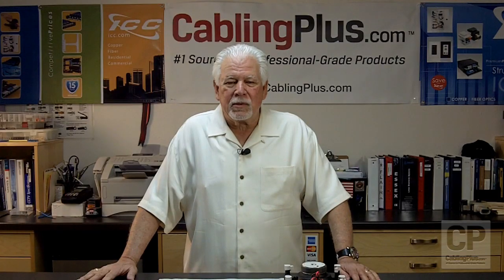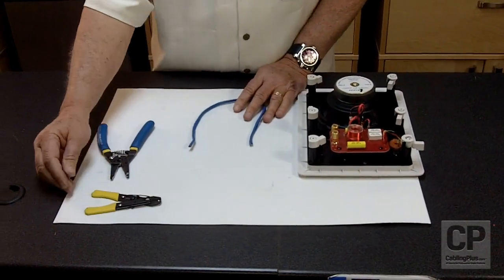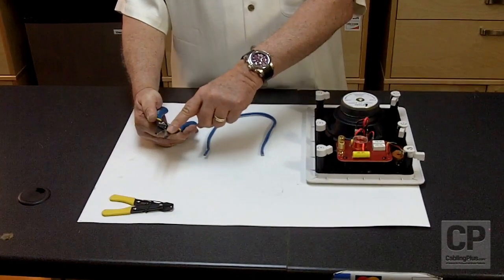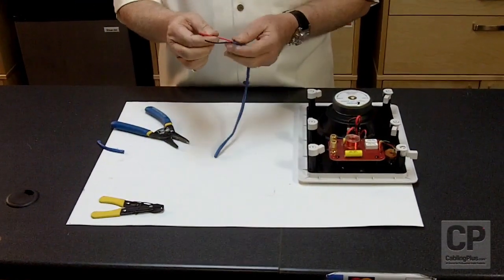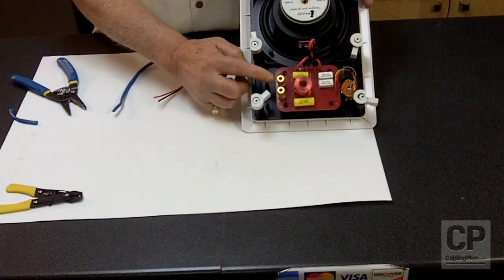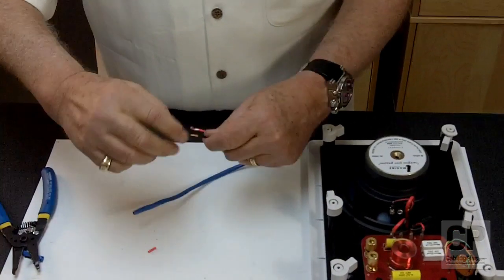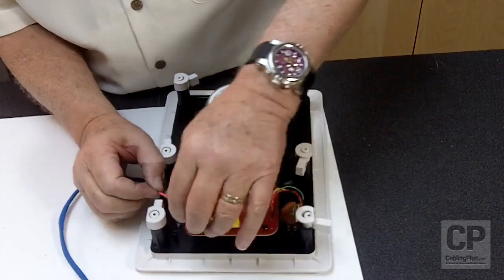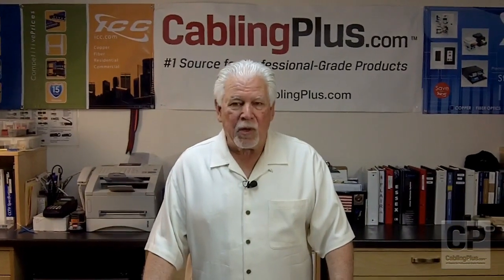How to attach speaker wire to an audio speaker!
Installing your speaker wire to your audio speakers can be very easy.  If the speaker wire is prepared correctly you can have your new audio system up and performing in no time at all.  This video shows you how to best attach your speaker wire to an in-wall speaker.  As you can see it is simple to do and you really only need a couple small tools and your box of bulk speaker wire.  Once your speakers are attached to the speaker wire you are ready to wall mount your speakers and connect the opposite end of your speaker wire to a volume control, speaker wall plate, or directly to your audio amplifier/receiver.  We hope this video helps you to ensure your new audio system installation is a complete success!